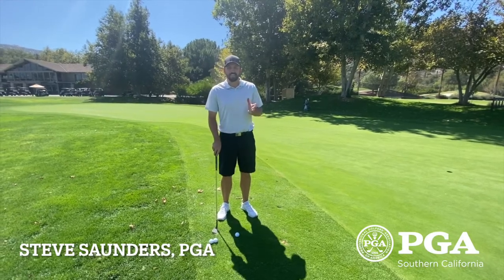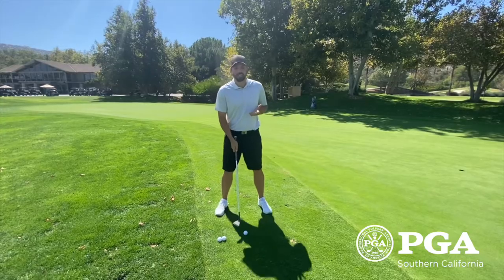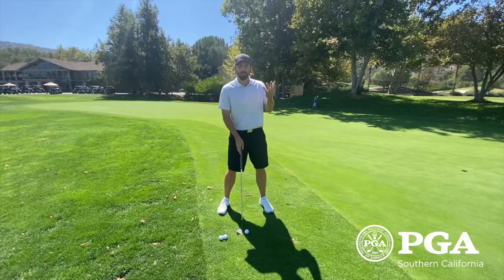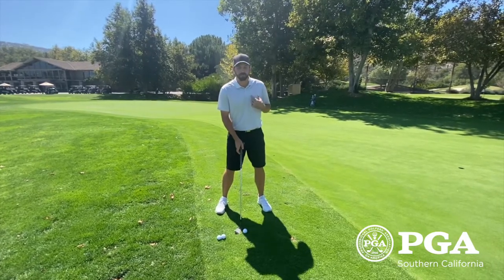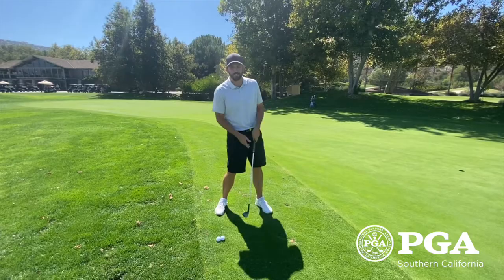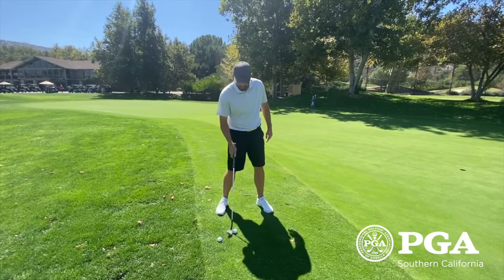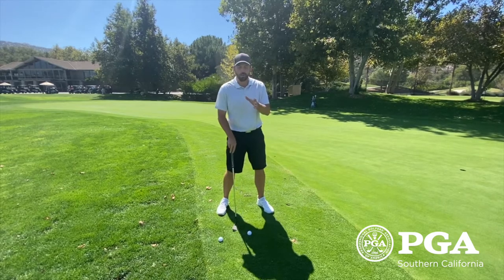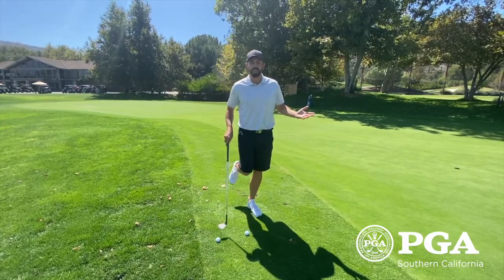PGA Coach Steve Saunders Golf Tip